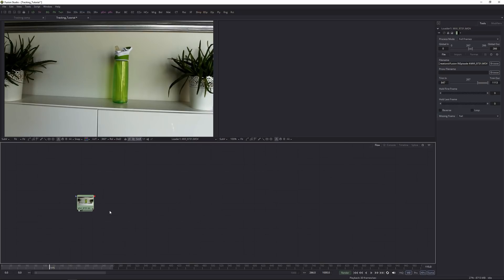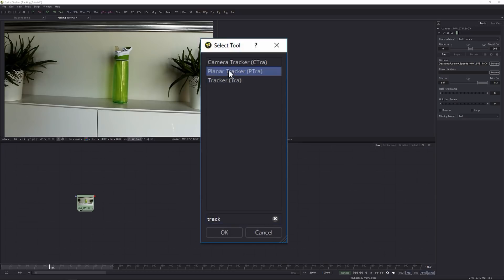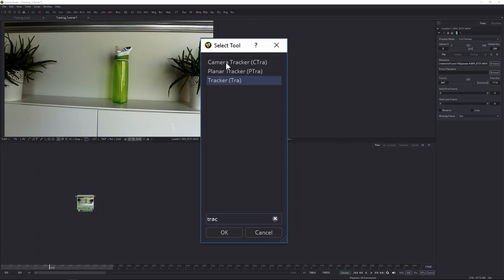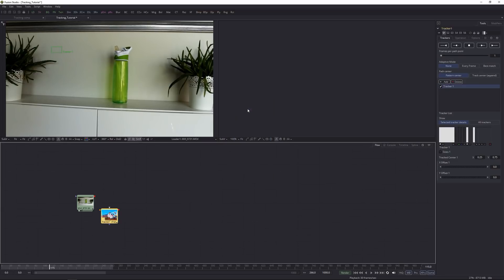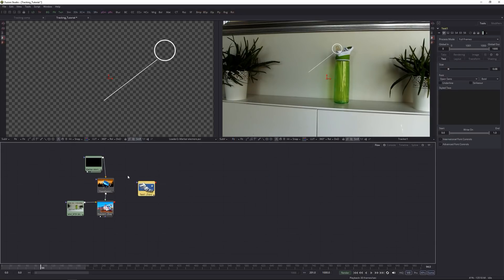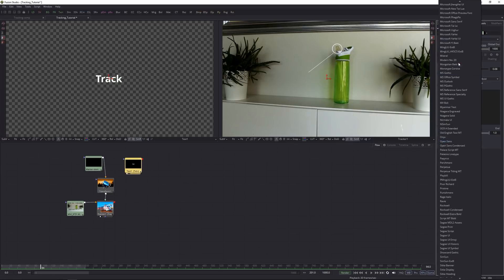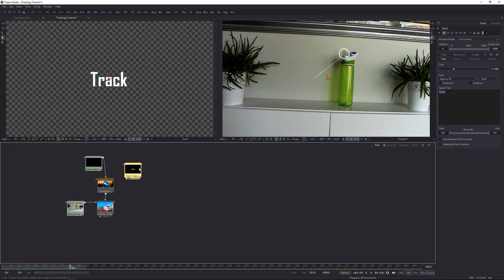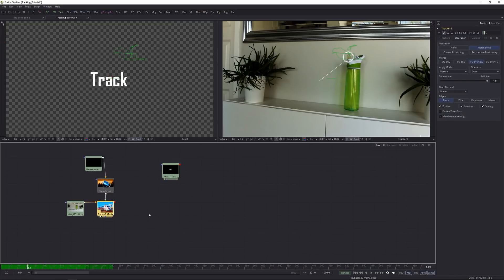Camera Tracking | Fusion 9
Today we are gonna kick in another awesome Fusion 9 episode. Today we'll be doing simple, but effective 2D camera tracking inside Fusion in just a couple minutes! Really exciting stuff. And we will be putting text and videos parented to that track - as many as you want!

PC Productions